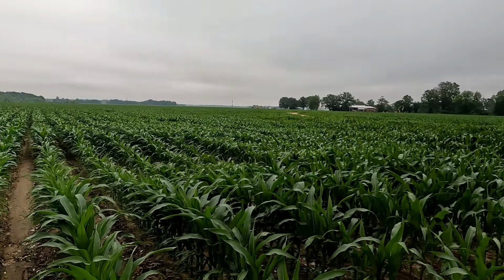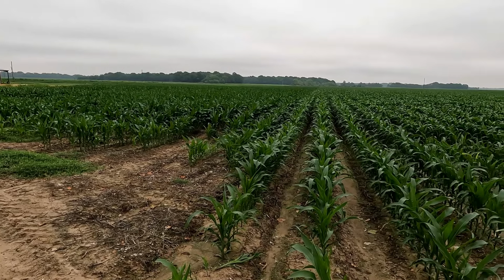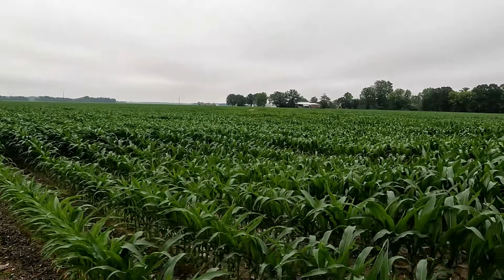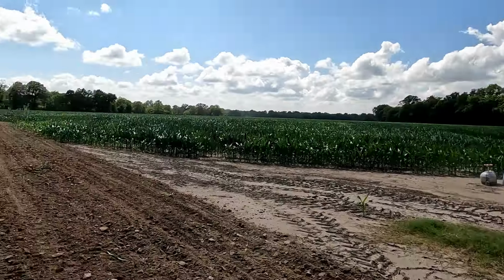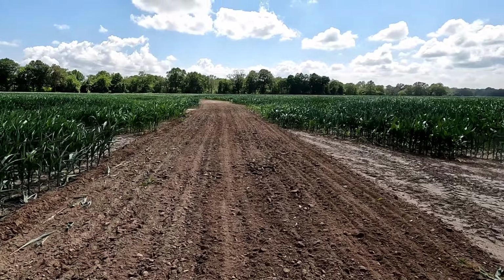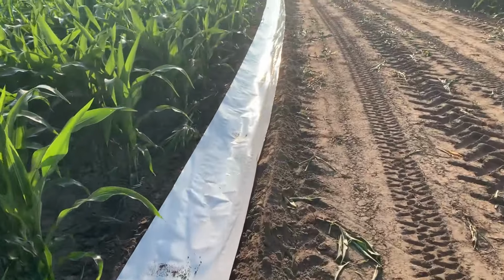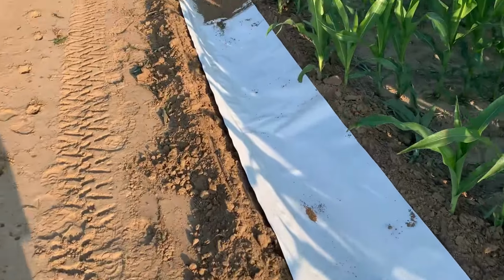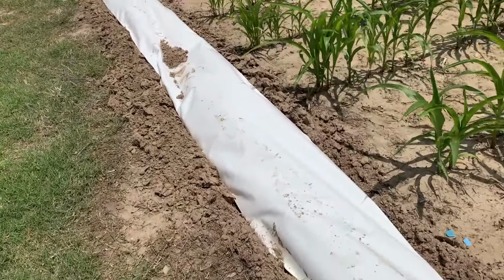Mississippi Delta Corn Farmin'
Taking a behind the scenes look at Coldwater Planting Company in Lambert, MS. We check out our corn trial plots, lay some poly pipe, and talk with Mississippi Farmer to find out more about his farm!

Special thanks to Zechariah Lloyd for allowing us to use his new single "Hard Time Livin'" for my intro! Check out his music on Spotify and Apple Music!